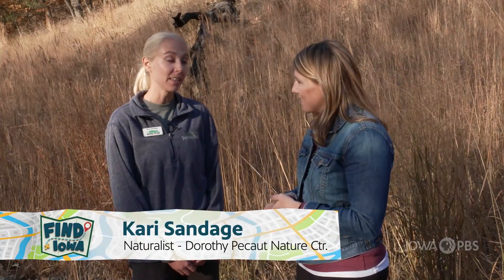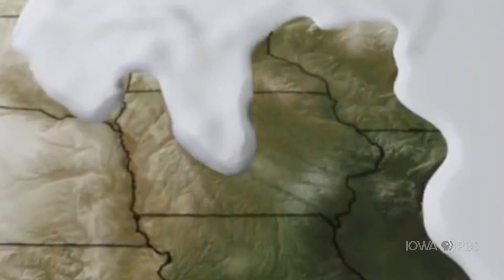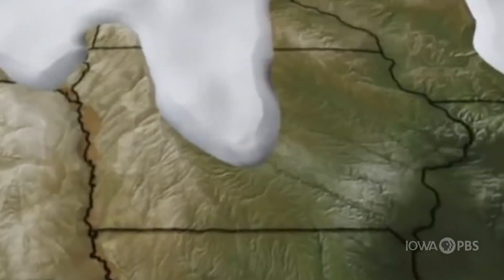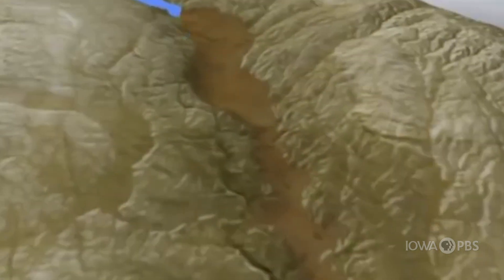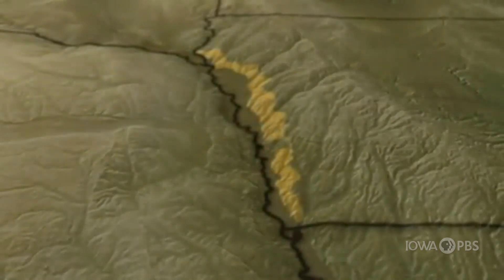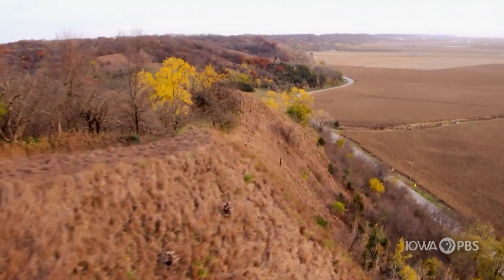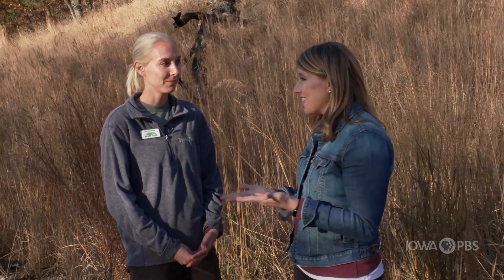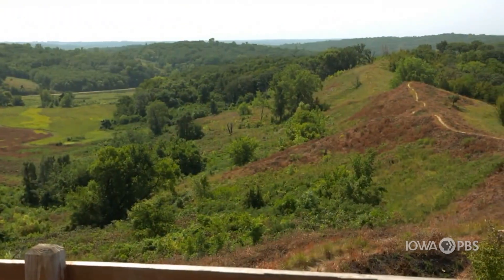Loess Hills at Stone State Park | FIND Iowa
Iowa is known for its nutrient-rich soil, but it isn’t found everywhere in Iowa. Along the western edge of the state, loess soil covers the ground. What makes this soil different from most of the other soil in the state? How did it get here? Why is it piled into the rolling hills of western Iowa? Check out this video to learn more!